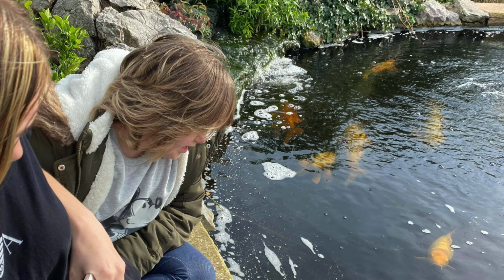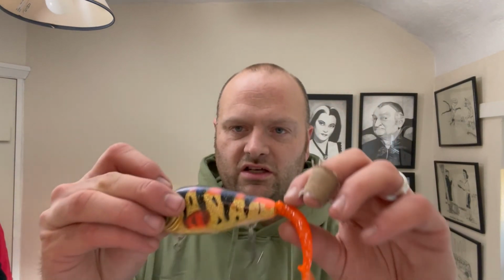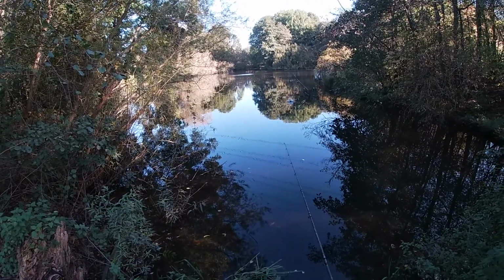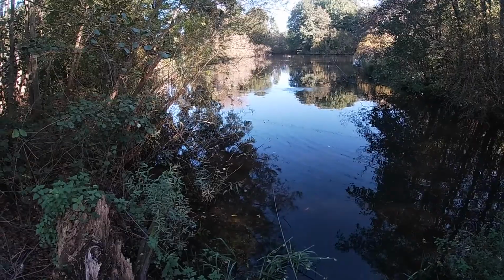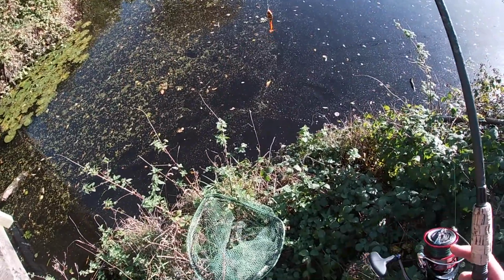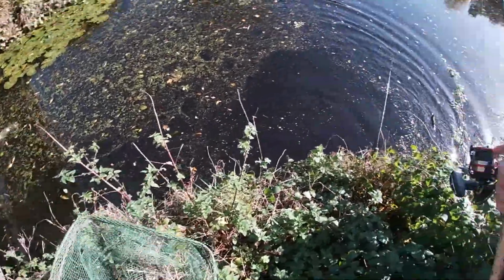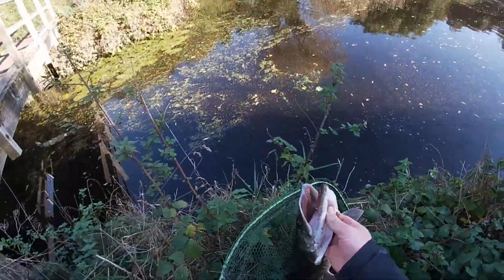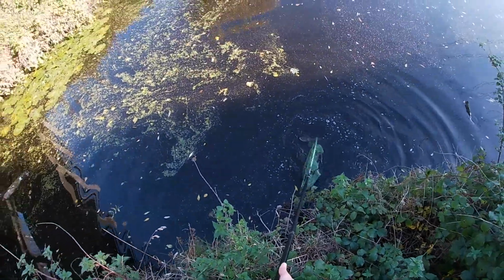Robinson Mini Jerk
1st time using the Robinson Mini Jerk.